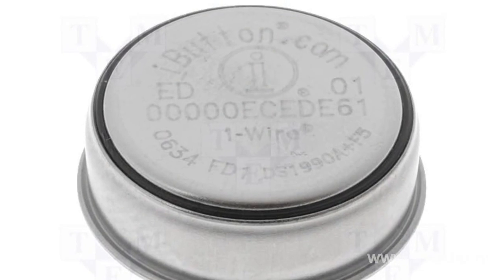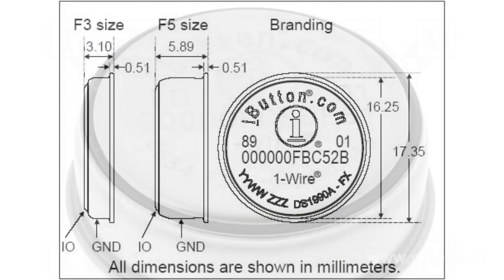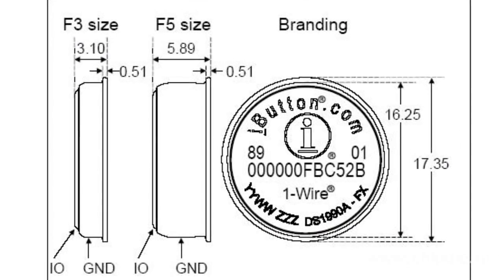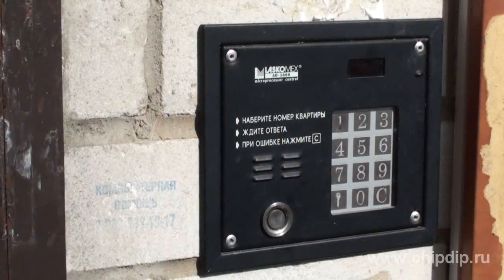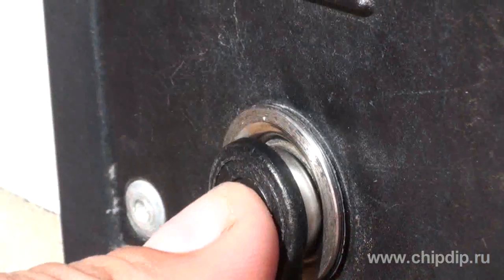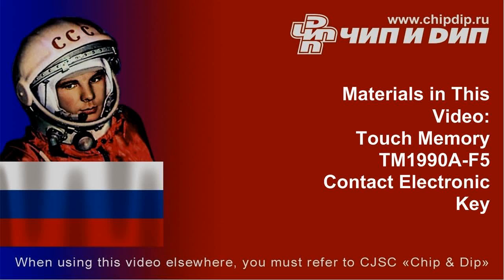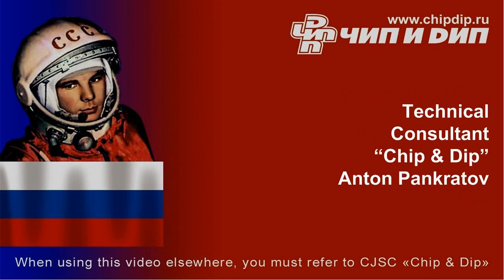Touch Memory TM1990A-F5 Contact Electronic Key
Touch Memory TM1990A-F5 Contact Electronic KeyTouch Memory TM1990A-F5 is a low-cost contact electronic key. It is a geometric analog of the original Dallas iButton DS1990A key and is designed to be used in security systems.TM1990A-F5 has a laser perforated serial number which consists of a unique 48-bit works number, 8-bit CRS and 8-bit family number (01H). 1-Wire data exchange requires only one data output and common output.The key body is made of white stainless steel with laser marking. The key will not fall or get lot due to a reliable holder. The solid body secures the key against external actions such as clogging, excess moisture and vibration. Its compact coin shape ensures simplicity in use.The key is supplemented with the holder. These keys are widely used in security systems (mainly in entrance door intercoms of houses).To be identified the key must be put to a reader which transmits the key code to the controller.Keys life span is practically unlimited.The key has all the characteristics of the original DS1990A-F5 and doesn't cost much.